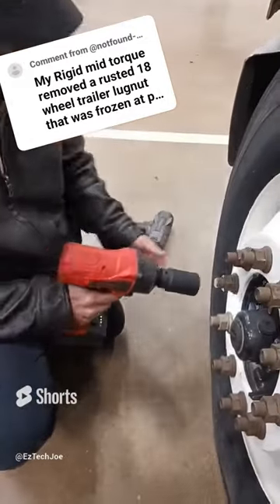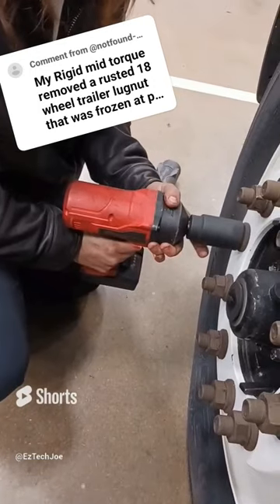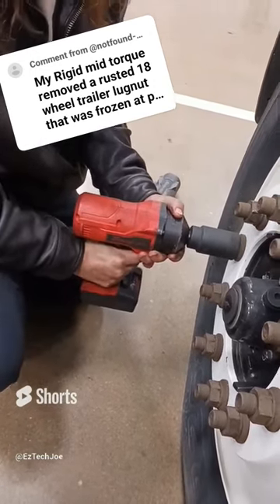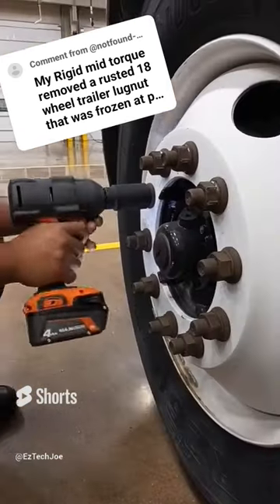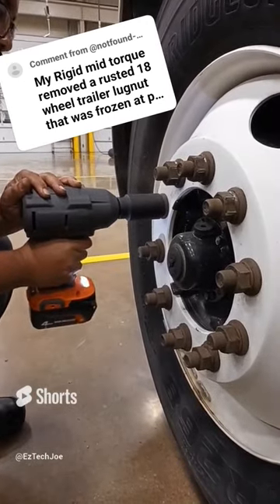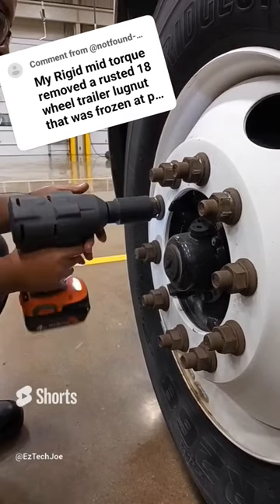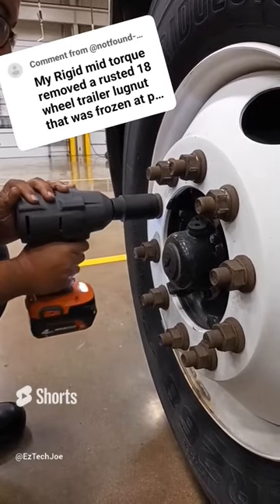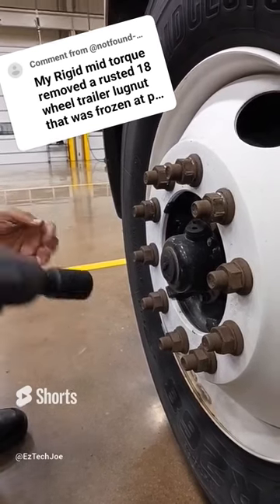My Experience With The Ridgid Mid Torque impact!